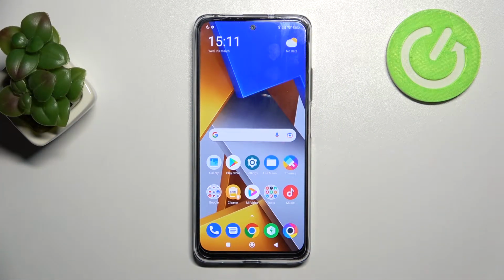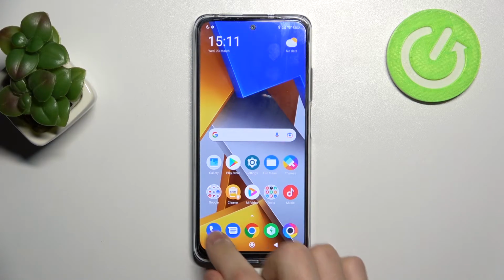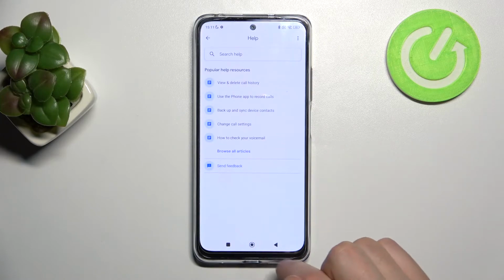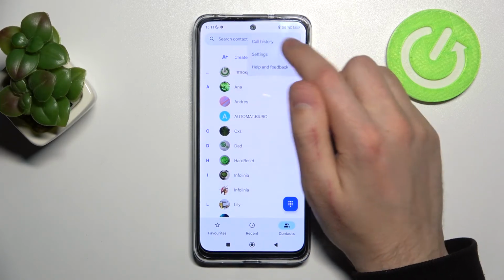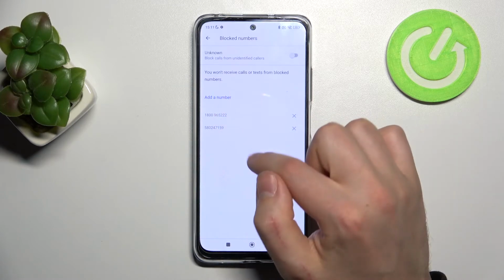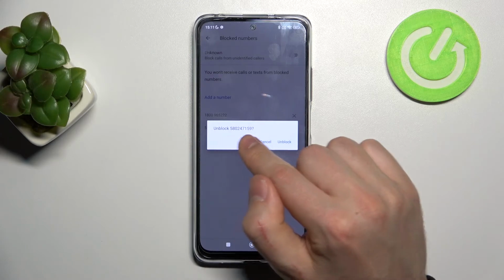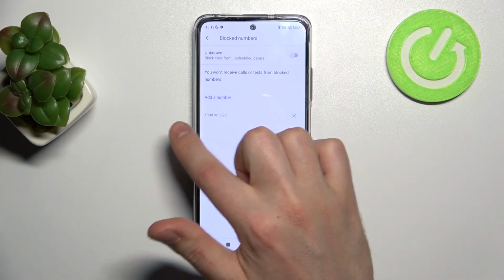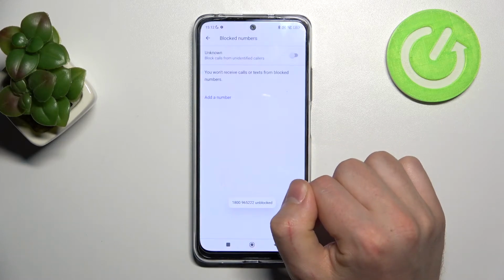How to Unblock Phone Number on XIAOMI Poco M4 Pro - Unblock Number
Hello! Open this tutorial if you want to find out how to unblock a previously blocked phone number on XIAOMI Poco M4 Pro. Our expert will show you where the list of all blocked phone numbers is located, and then how to successfully remove phone numbers from the blacklist. Thanks to this you will be able to re-receive messages, incoming calls from these numbers. If you want to know more about your XIAOMI Poco M4 Pro, you should visit our YouTube channel.

How to unblock phone number on XIAOMI Poco M4 Pro?
How to remove phone number from blacklist on XIAOMI Poco M4 Pro?
How to unlock phone number on XIAOMI Poco M4 Pro?